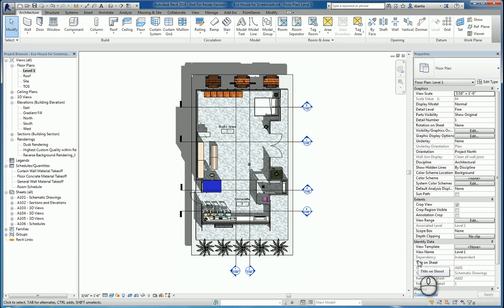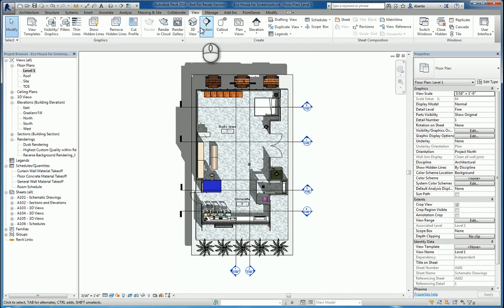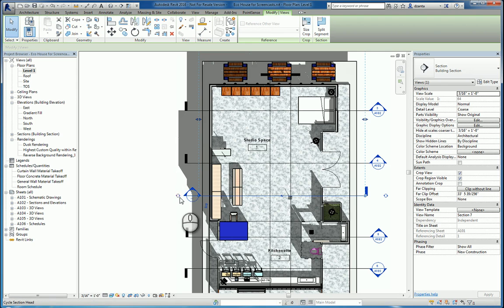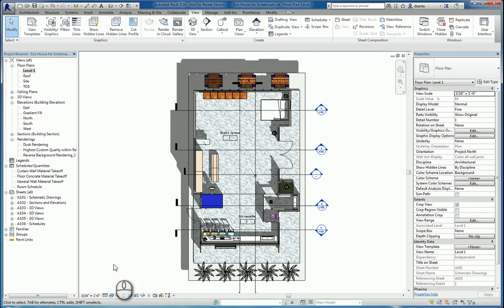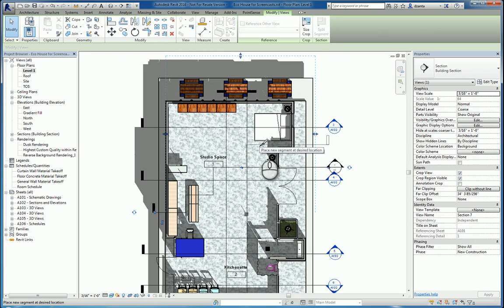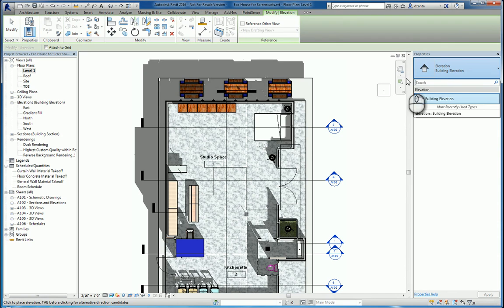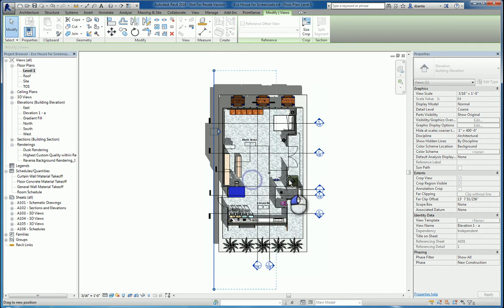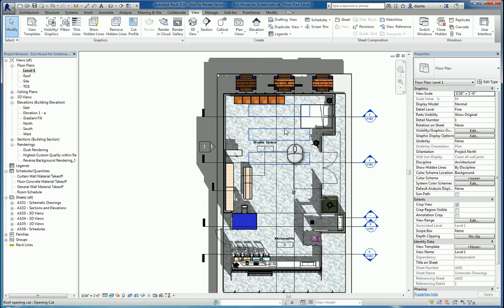Revit Sections and Elevations - A How To Guide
Revit Sections and Elevation - A How To Guide

• 3D Laser Scanners and Scanning Services -- offering the ultimate in accuracy, 3D laser scanning will enable you to produce accurate as-builts.  Check out our videos showing some of our projects as well as some how-to videos.